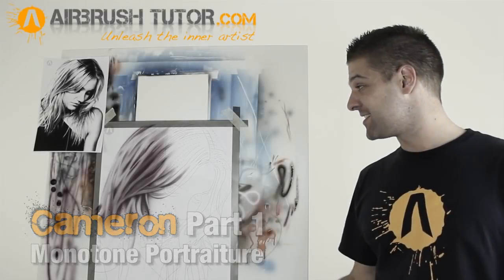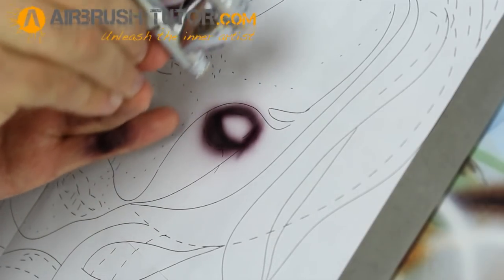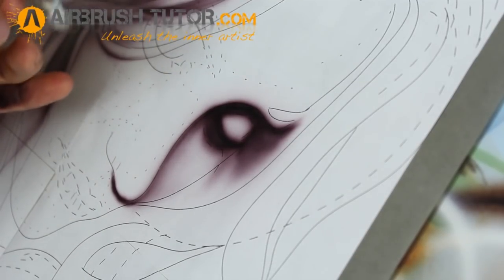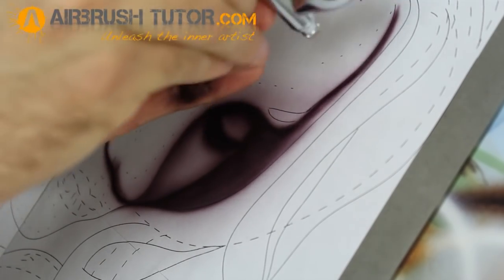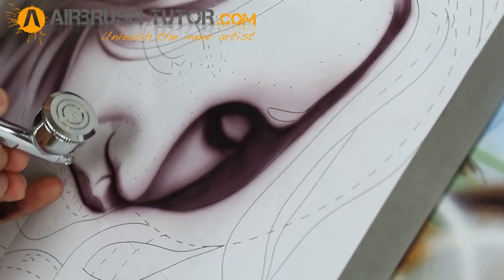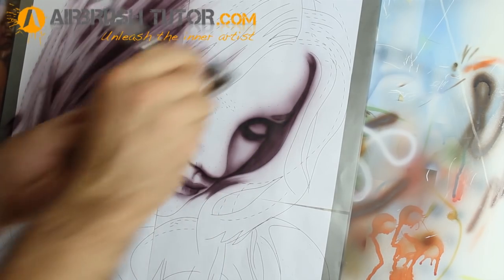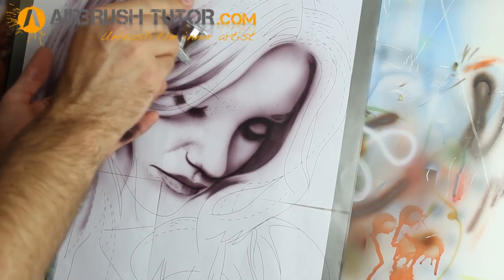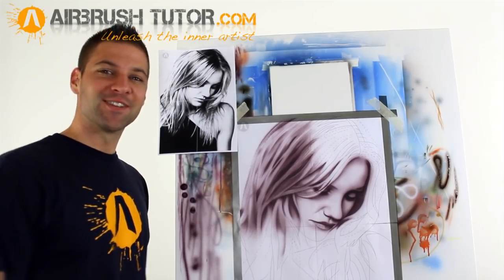Cameron Part 2 - Monotone Portraiture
Follow along in this easy-to-airbrush monotone portrait tutorial! Package contents can be downloaded from your user control panel upon registering for free at airbrushtutor.com!

Questions?